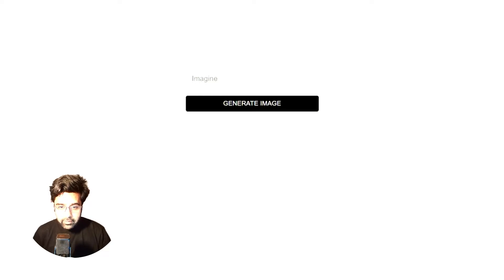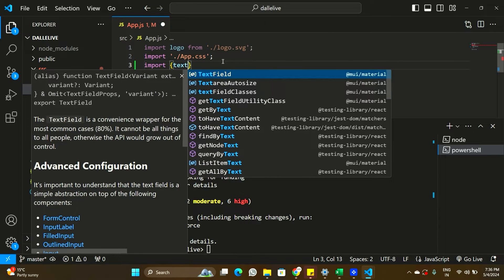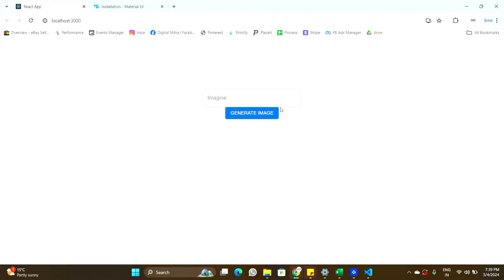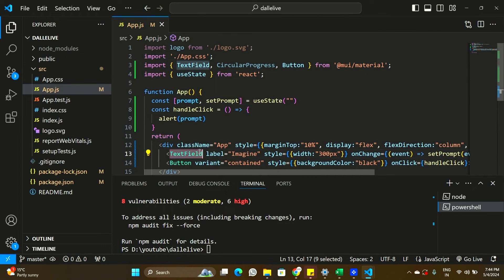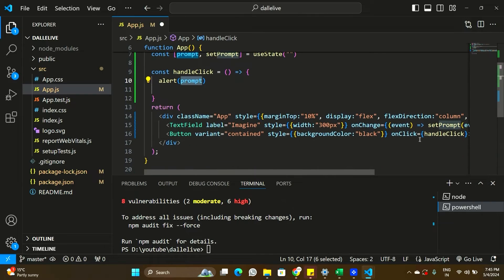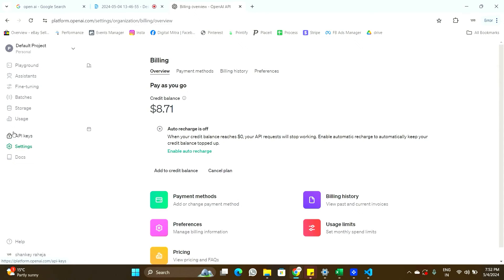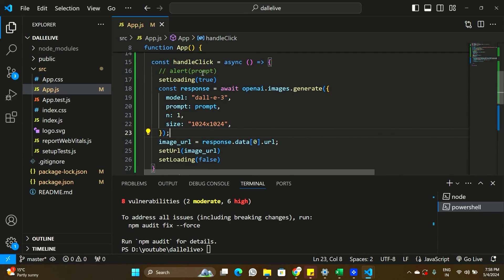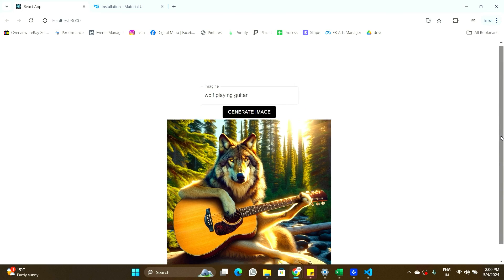Build a DALL·E 3 Image Generator with OpenAI API & React (for Developers)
In this video, I have explained How to build AI Image generator in React Js and Material UI, using openai api and dalle 3 image generation model.

🚀 Timestamps:

0:00 - Introduction
01:15 - Installing Required Packages
02:20 - Building TextField and Button Component
05:20 - Implementing onClick and onChange functions
10:47 - Making API Call to OpenAI
15:41 - Testing Final Result